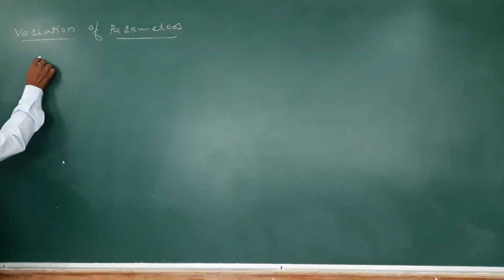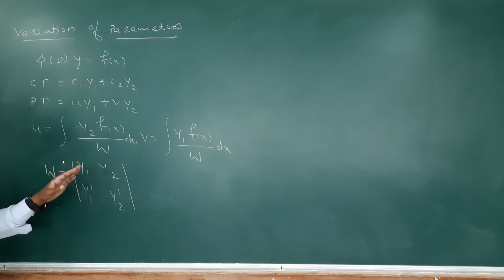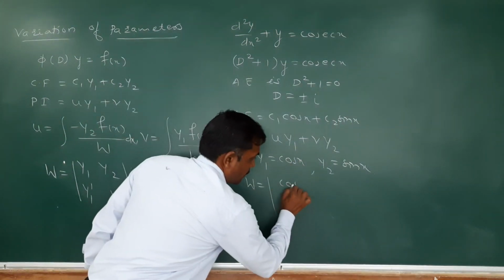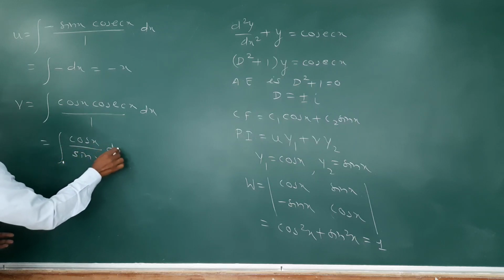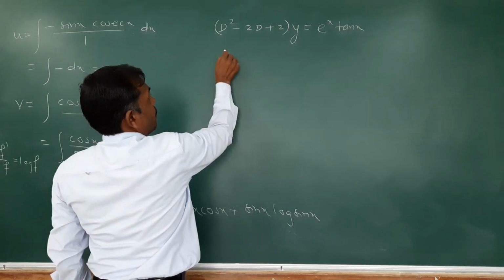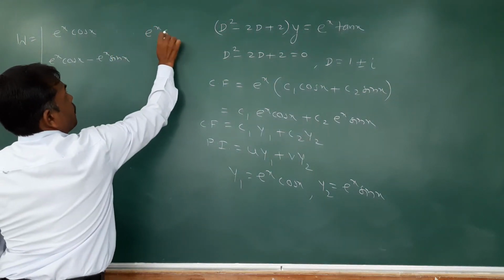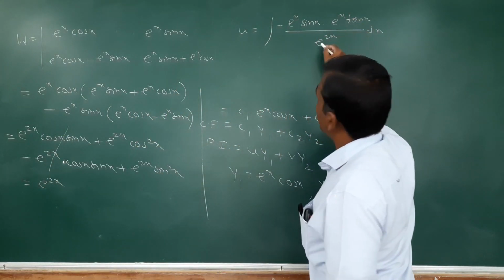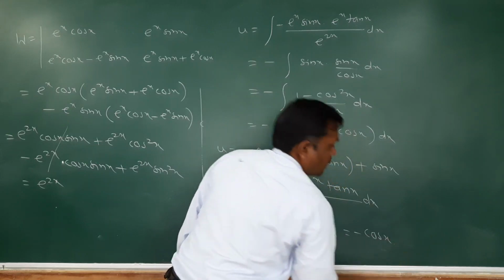Variations of parameters method